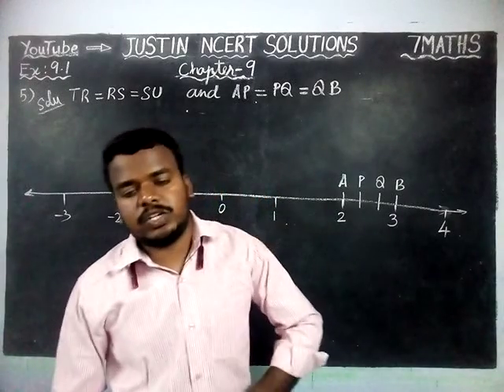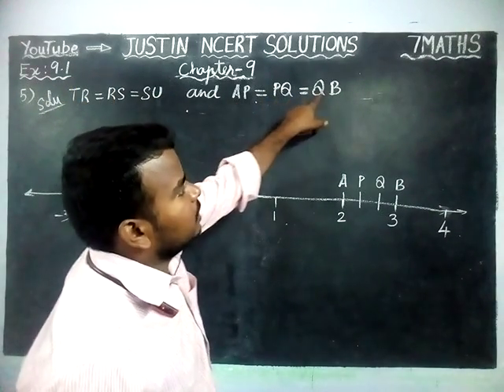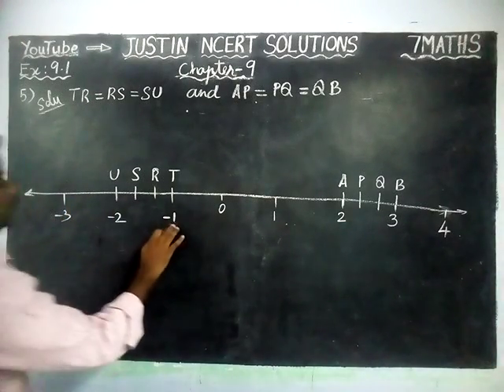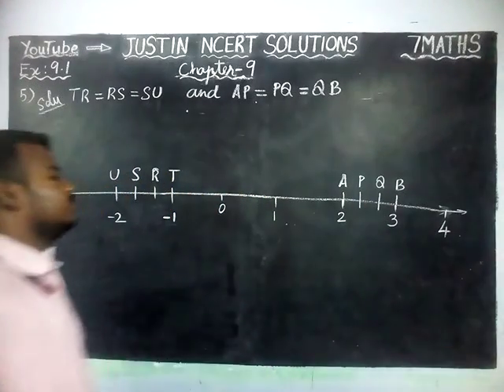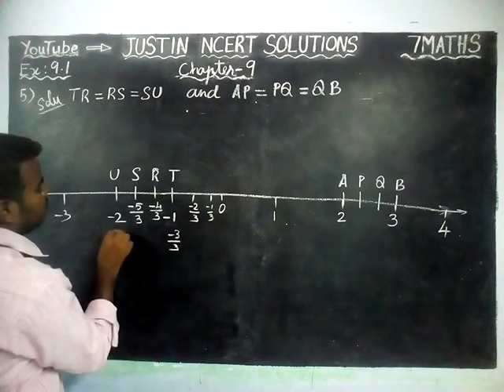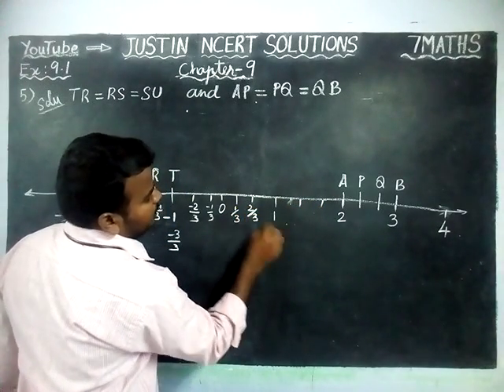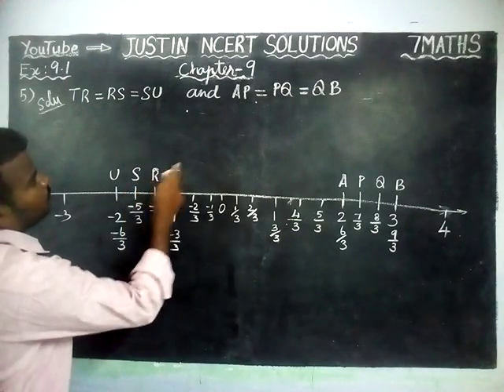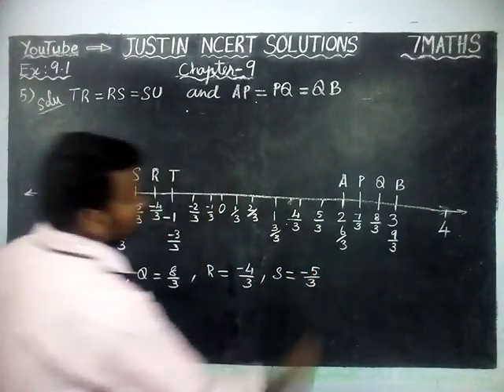Chapter 9 Ex.9.1 Q.No.5 | Class 7 Maths Chapter 9 Rational Numbers | JUSTIN NCERT SOLUTIONS